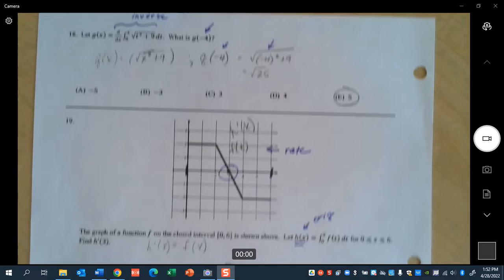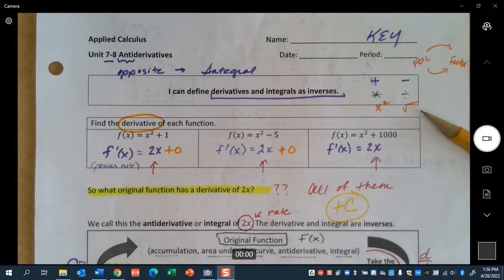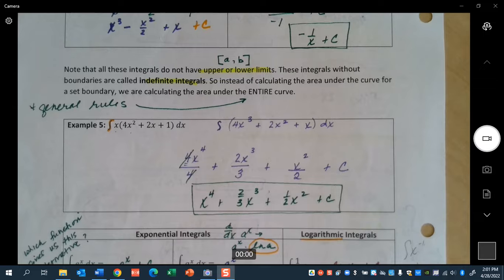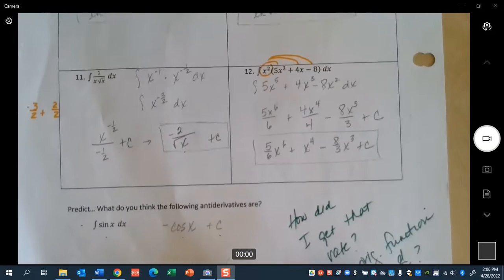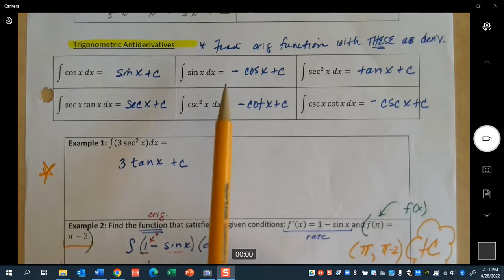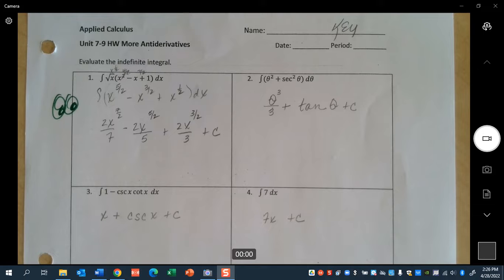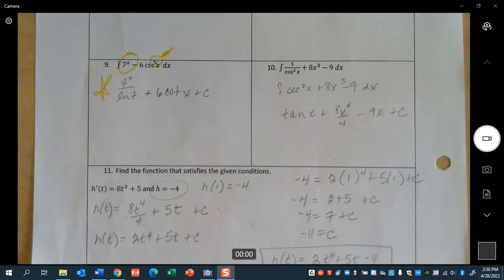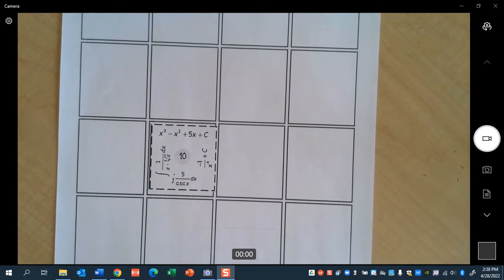AC 7 R 4 28 22